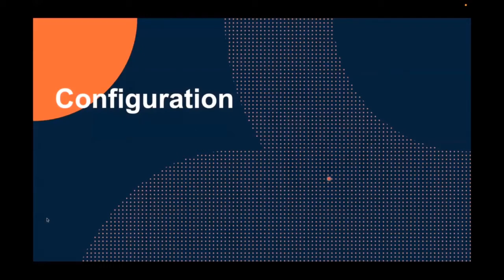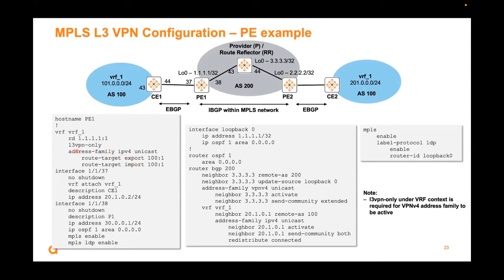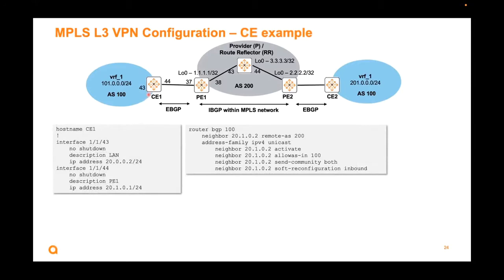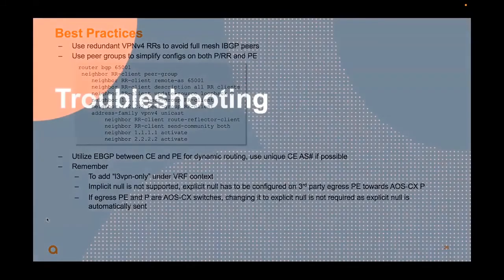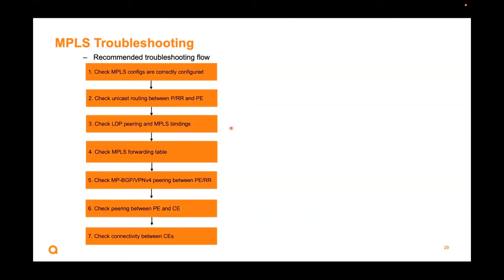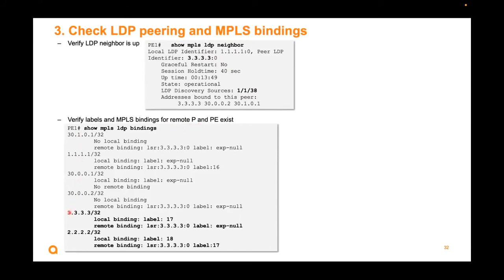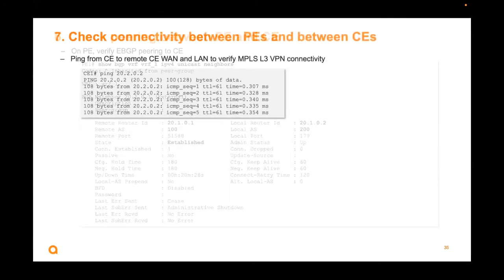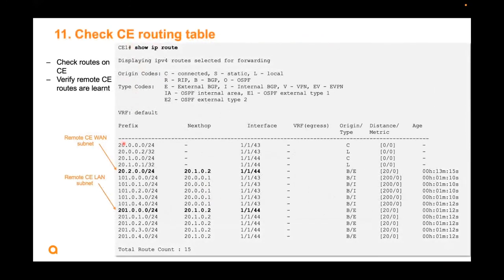AOS-CX 10.09 Update - MPLS - Part 2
In this video, we will cover “Part 2 of MPLS” which was added in AOS-CX 10.09. Slides shown in this video can be found